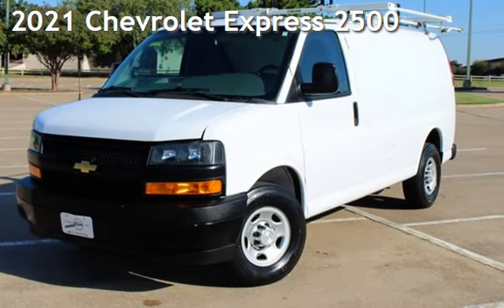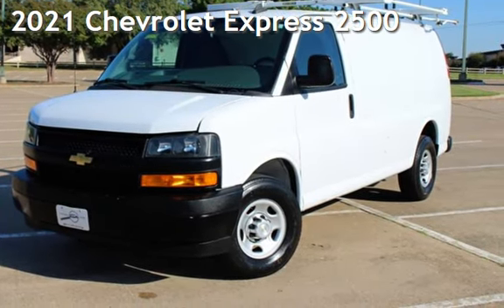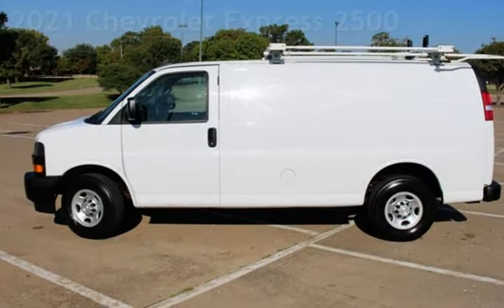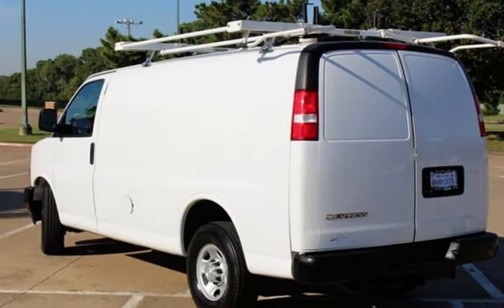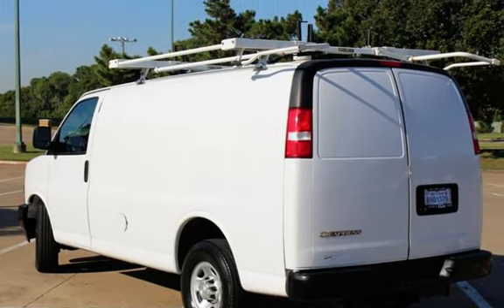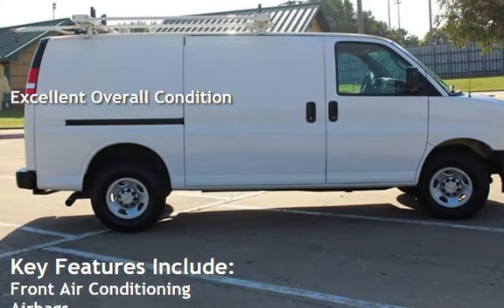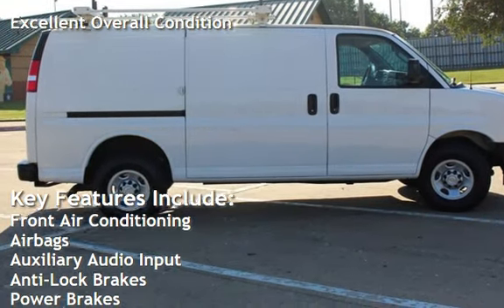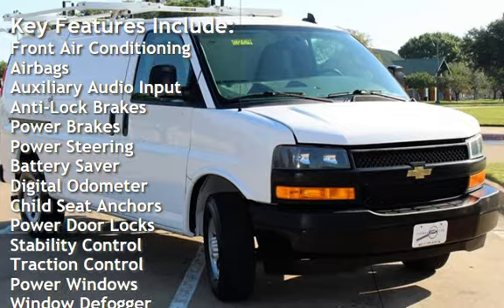2021 Chevrolet Express 2500 for sale in Euless, TX